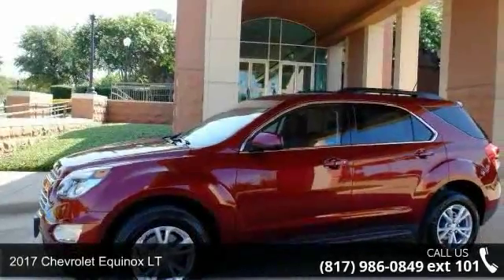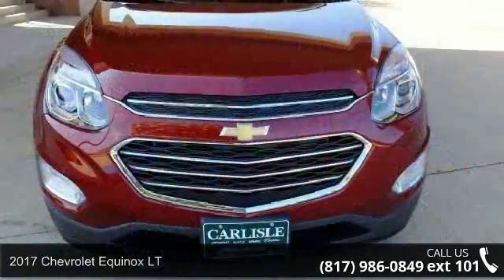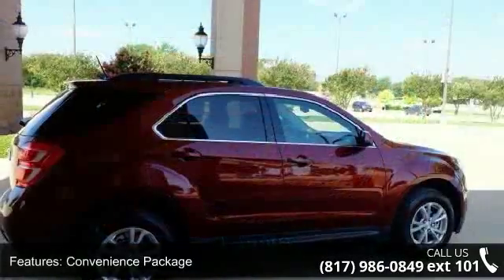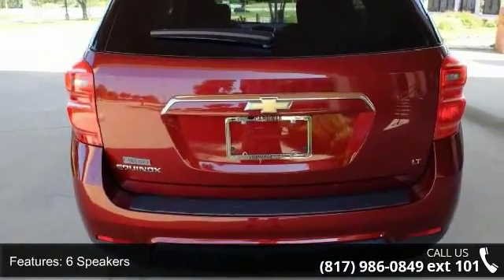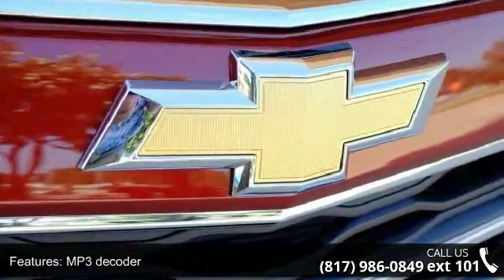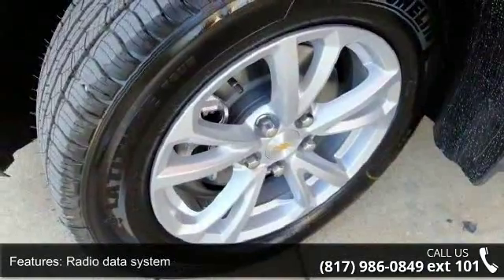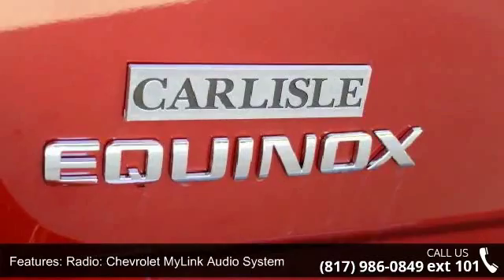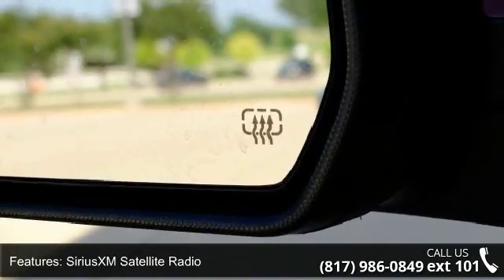2017 Chevrolet Equinox LT - Carlisle GM - Waxahachie, TX ...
Equinox LT, 4D Sport Utility, 2.4L 4-Cylinder SIDI DOHC VVT, 6-Speed Automatic with Overdrive, FWD, and Siren Red Tintcoat. Free range passengers! Imagine yourself behind the wheel of this terrific-looking 2017 Chevrolet Equinox. When H2O starts showing up in the weather forecast, the FWD power delivery will help keep you in control of things. Call one of our Internet managers TODAY for your test drive or for a personal walk-around description.  Our location is just 30 miles south of downtown Dallas along Interstate 35E in historic Waxahachie.  DON'T DELAY CALL TODAY!  CARLISLE - YOUR ONE-STOP GM SHOP!